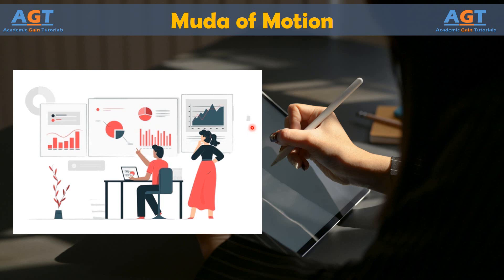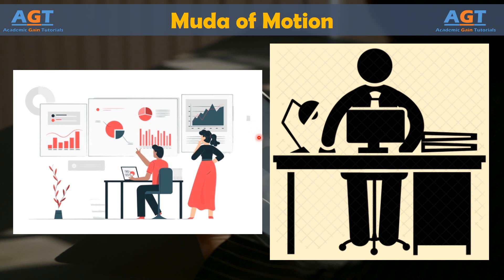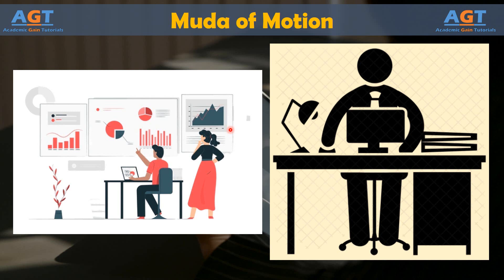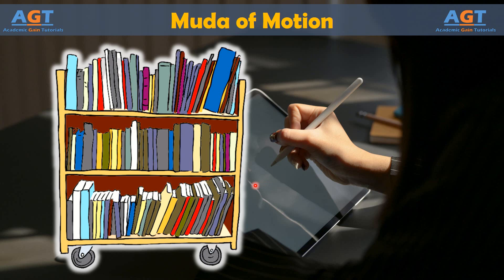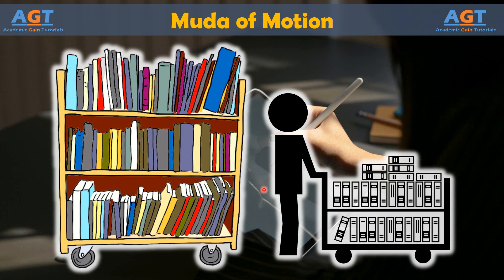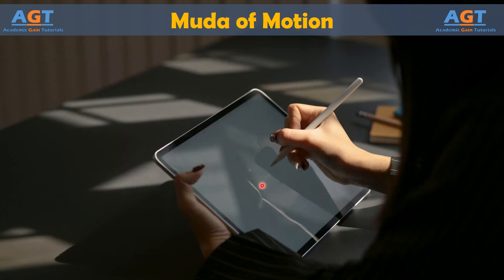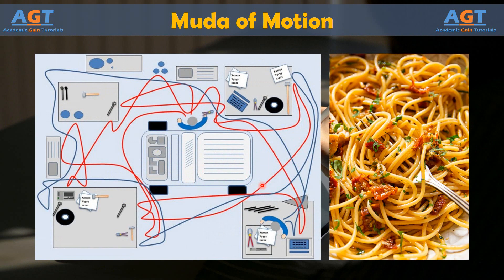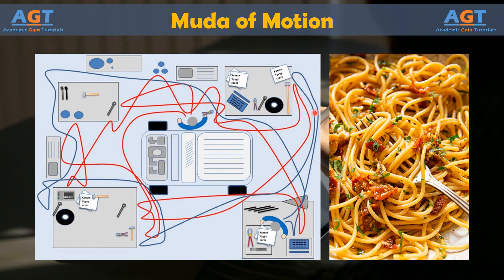Muda of Motion | Lean Six Sigma Complete Course.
Topics discussed:
Muda of Motion (One of the seven wastes or Seven Muda) of lean Manufacturing and six sigma.